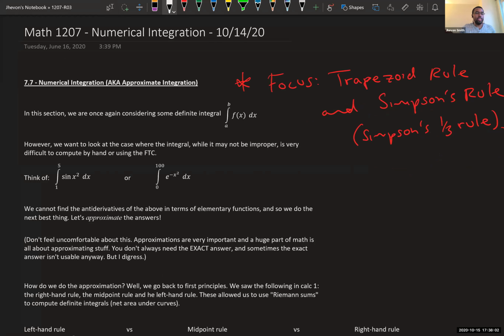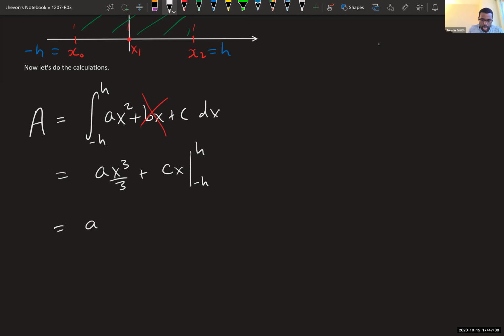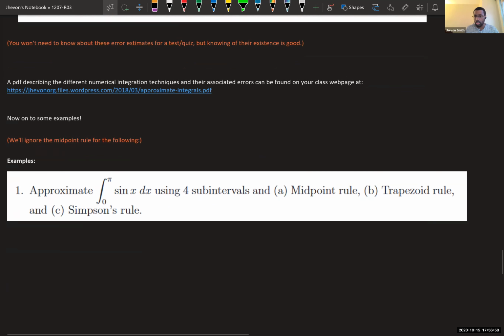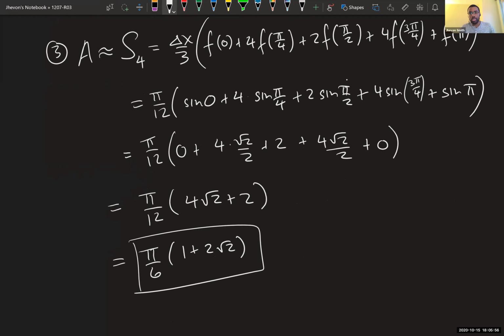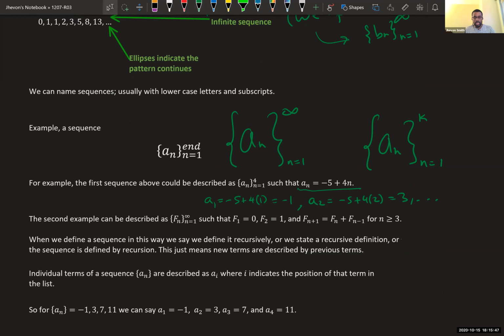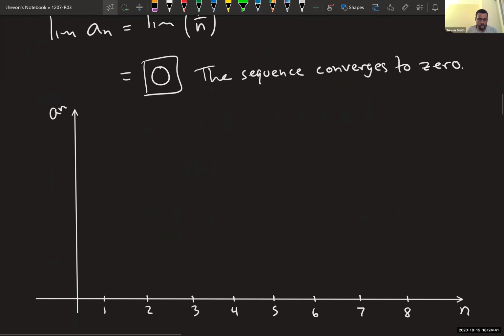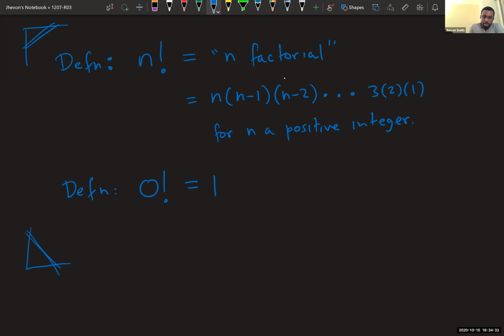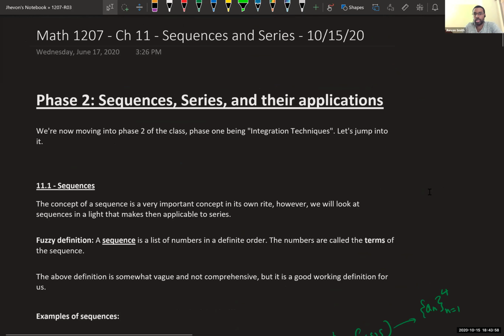Math 1207-R03 Lecture 13 - Trapezoid Rule, and Simpson's Rule; Intro to Sequences